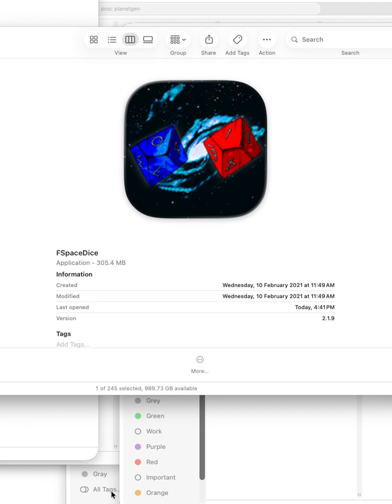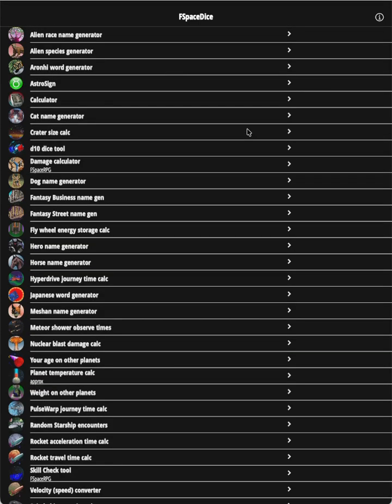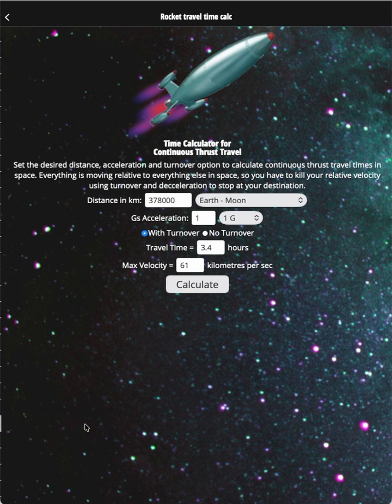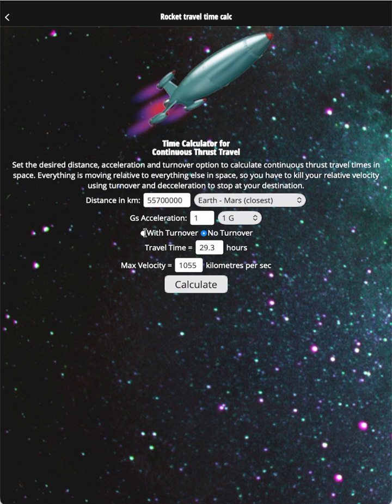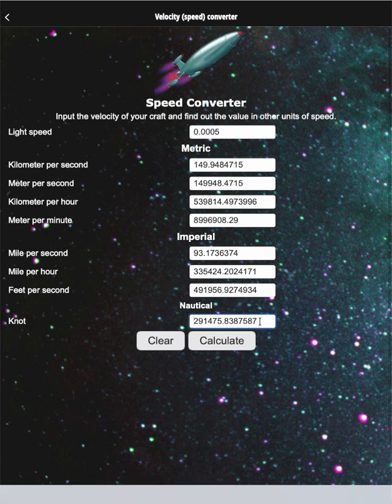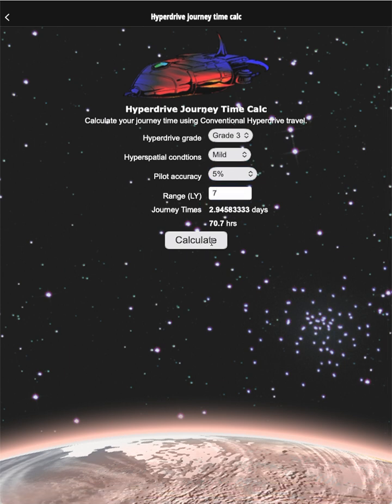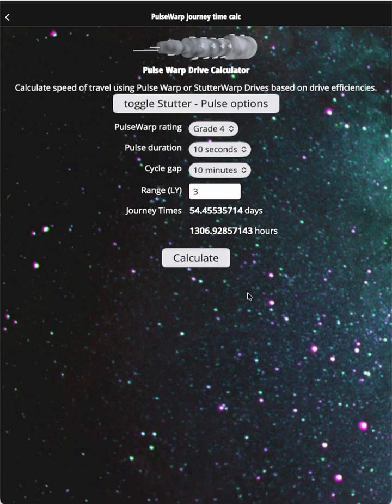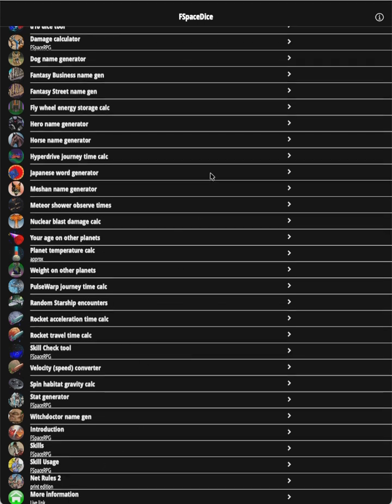FSpaceRPG FSpaceDIce app from 2021 running on a Mac in 2026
A video demonstration of the last version (2021) of the FSpaceDice app developed for iPhone/iPad for distribution via the Appstore.

This is a demo from 2026 of it running on a Mac with it still installed from the AppStore.

This specific demo shows off some of the features designed to support sublight and interstellar (ftl) travel for people in the FED RPG/FSpaceRPG TTRPG games for which this app was primarily designed to support.

The demo was produced in 2026 while the app still functions.